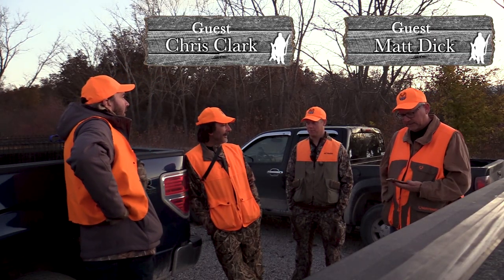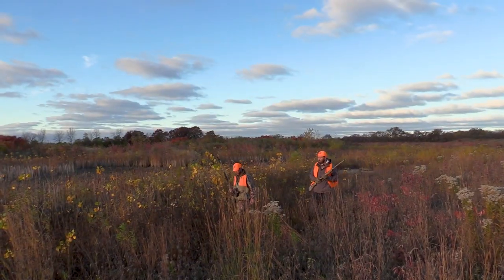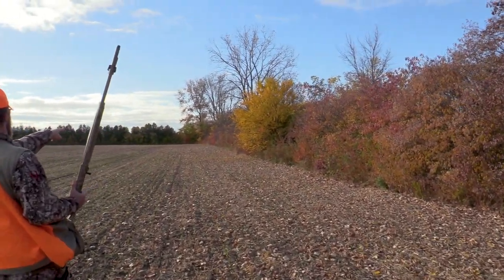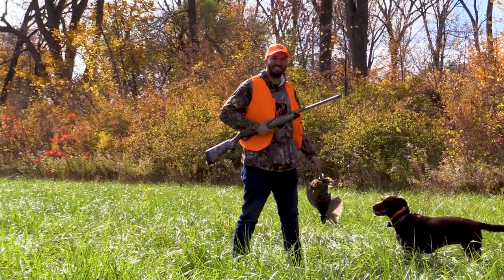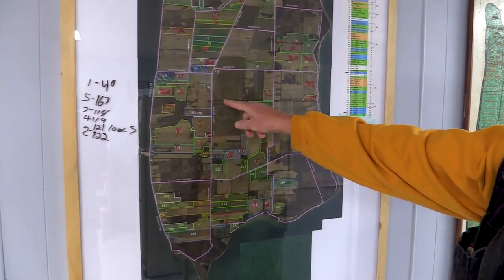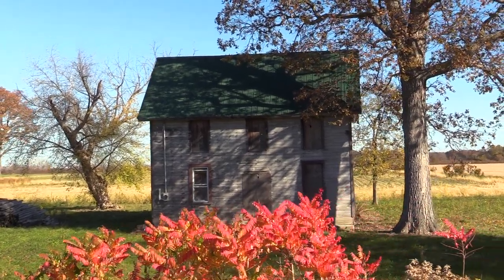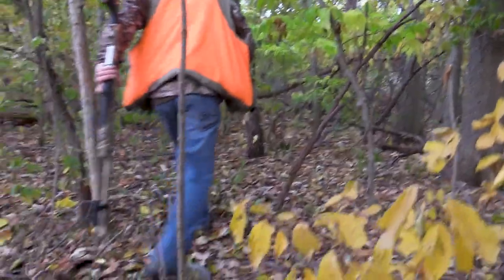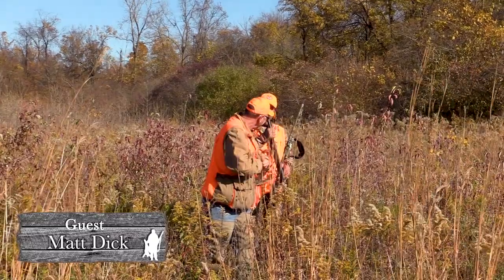Island Pheasant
Your host Steve Elmy is going to take you on an awesome trip to the most southern inhabited island in Canada for an epic Pheasant hunt.

Its been since 2009 since Steve visited here for a hunt and is excited to show you some of the features that you would enjoy, like taking the Ferry, traveling with friends or family and the long history that it provides since the mid 1800's.

Join us, as we travel, hunt and enjoy some good healthy hunting while putting on the miles in search for the pheasants that hide amongst the fence lines

Pelee Island Pheasant hunting
Pelee Island history
Pelee Island winery